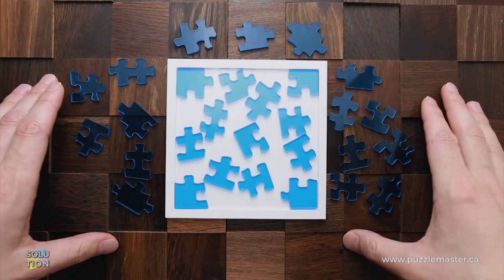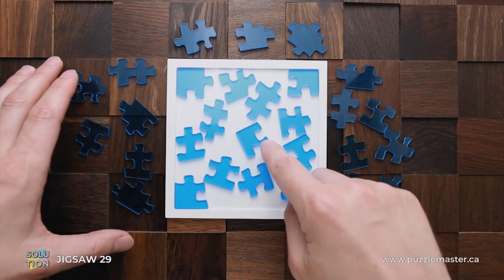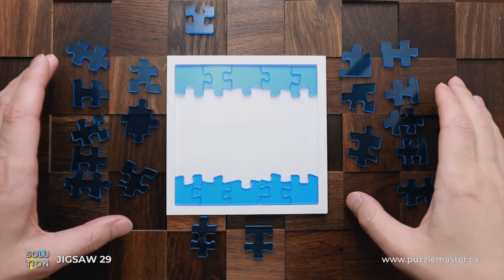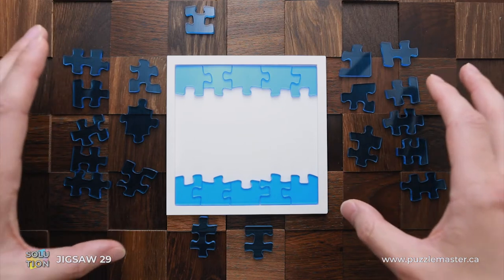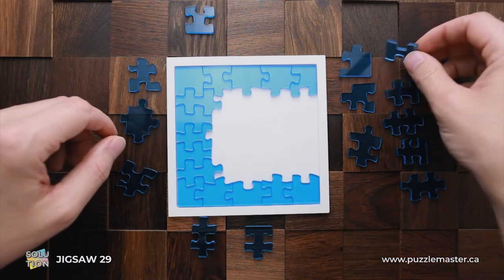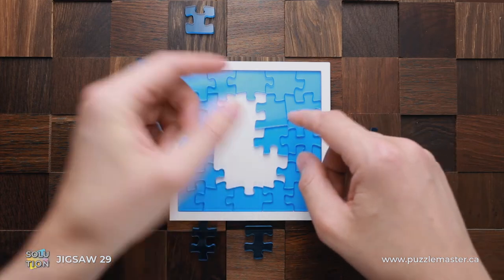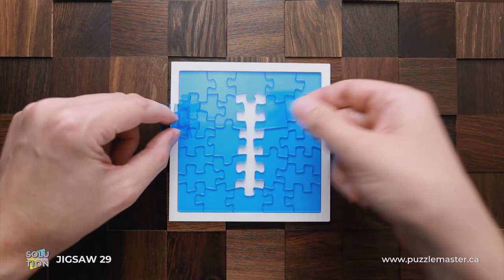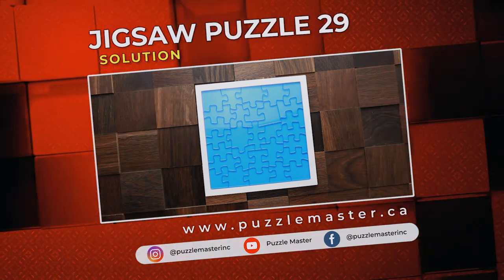Jigsaw Puzzle 29 from Yuu Asaka - Solution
A very popular acrylic Jigsaw 29 from Yuu Asaka! A solution with lots of corners to fit in a small frame!

Jigsaw Puzzle 29 was awarded the Jury Honorable Mention at the IPP38 in San Diego.  Fit all 29 of the Jigsaw Pieces into the tray provided.  How are you able to fit 29 pieces into a 5x5 grid???  There are also 5 corner pieces in this puzzle! The pieces are made from acrylic and although they look like standard jigsaw pieces this is not a traditional jigsaw puzzle. Originally made and designed by Yuu Asaka, Puzzle Master has been granted permission for a limited time by the designer to produce some of his puzzle designs in Canada!